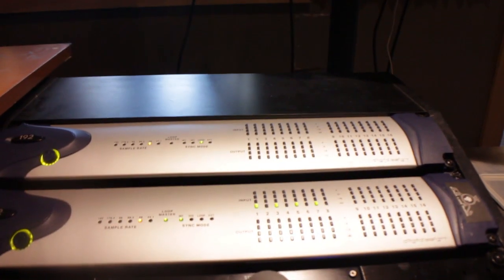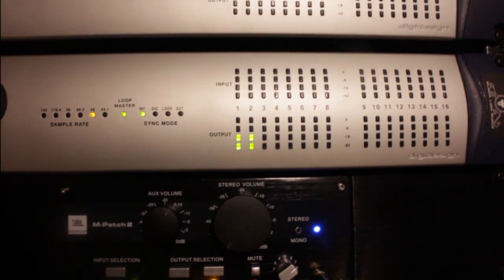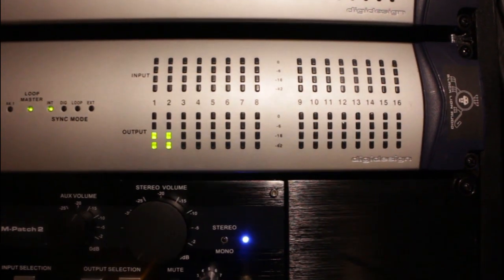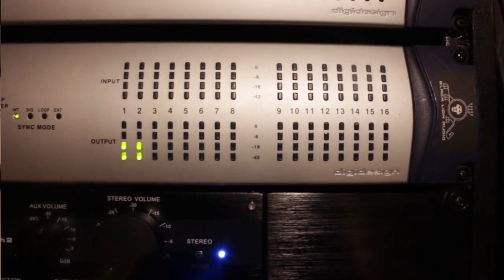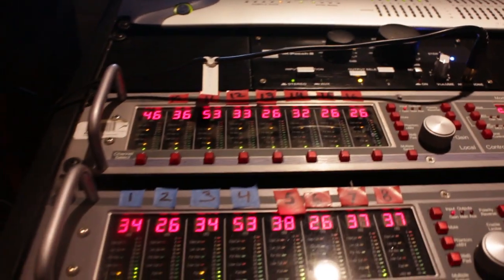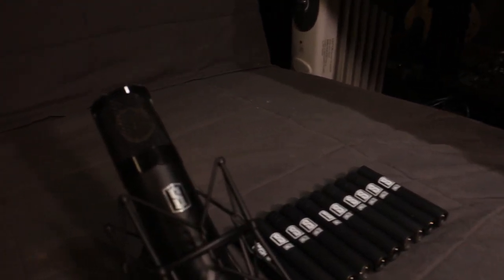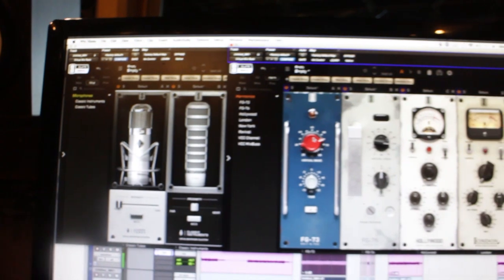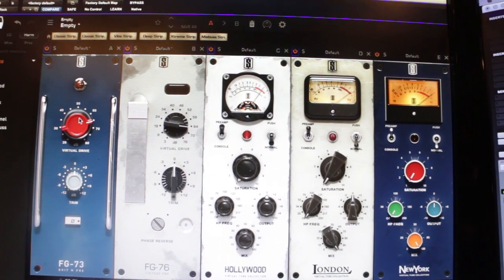Slate Digital VRS8 vs Black Lion Audio XB modified digi 192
This is a shootout we did with a Digidesign 192 modified by Black Lion Audio, their XB mod which is the highest and most expensive mod they make. There are very few converters that sound better than this on the market. We put it up against the new Slate VRS8, which is cutting edge technology with preamps and converters.

The Slate Digital VRS system is made to work with their virtual microphone and preamp system. This gives one the ability for the preamps to be a Neve, Abbey Road, or other custom tube preamps - one of my favorites is a hybrid API/tube. When using their mic system it gives you the ability to use a mic locker worth over $100,000. The mic and preamp emulations sound Identical to the real thing, and are simply stunning.

The preamps I'm using with the 192 are Aphex 1788, which I got because they are extremely similar to the Slate preamps. They are very clean,  clear, and musical. There is little known about them in the Pro Audio world as they were used more for broadcast work. They were the preamp of the Grammys for years, and were used to record many top bands live shows. They were used on a Santana live album, and I saw them in a Motley Crue documentary. When I got them I did a test with them with the Neve emulation vs a 7th circle audio Neve preamp emulation and I couldn't tell the difference.

The test was done using mic splitters with two pairs of mics. One pair was the Slate ML2 mic's for overheads, and the other pair are Unidyne III sm57''s.

I will put in the comments below what interface A and B is, but try not to read that until you watch the video.

Which interface/preamps do you like better? I didn't use any of the preamp or mic emulations as I was wanting to do the most accurate test that I could.